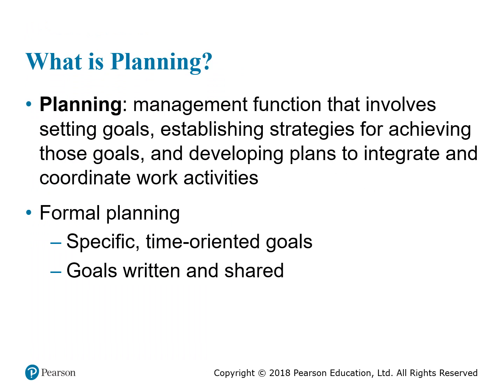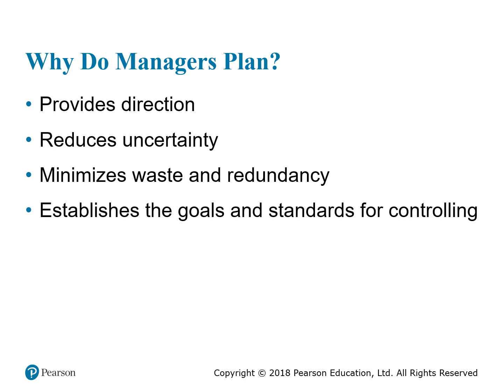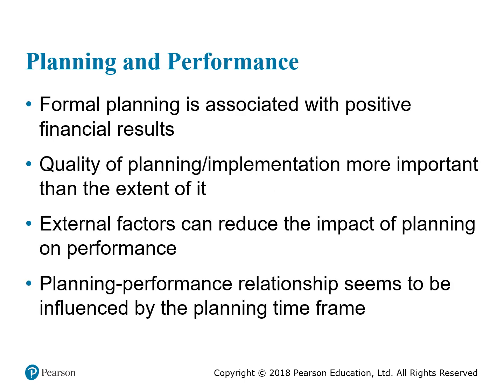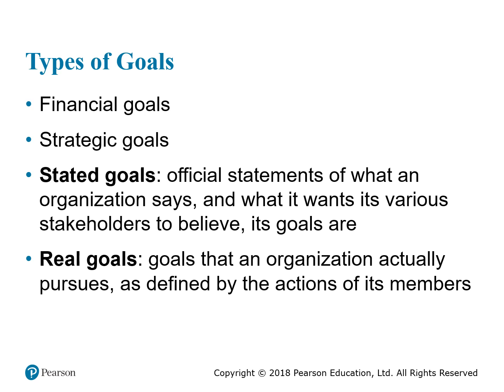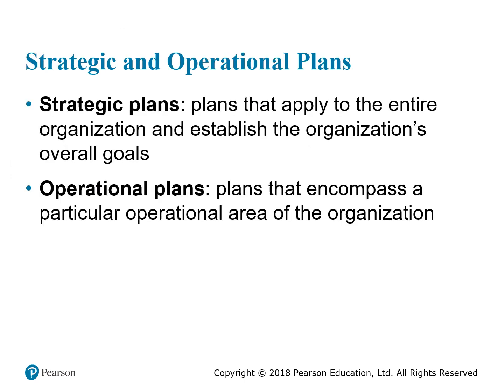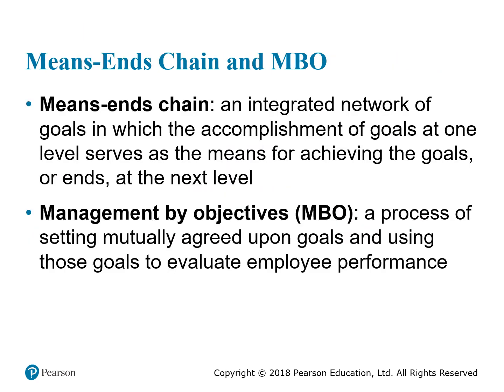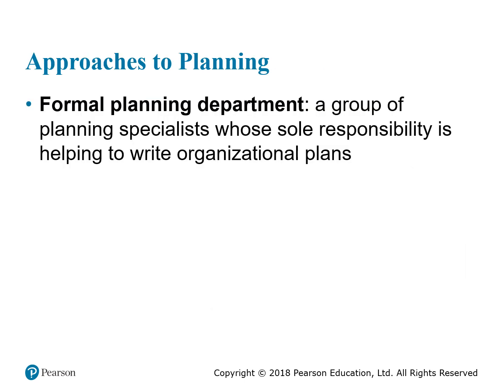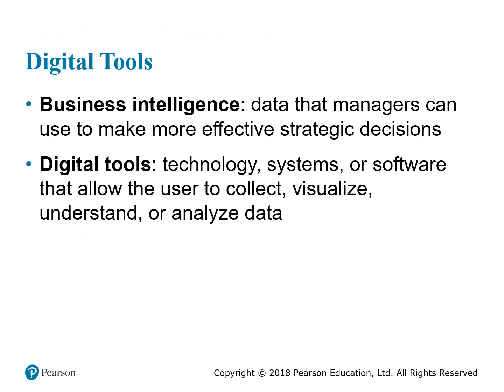BUS 101: Ch 08 (Planning & Goal-Setting)